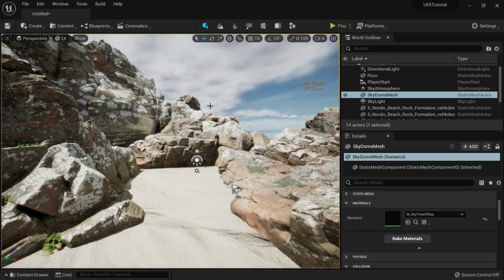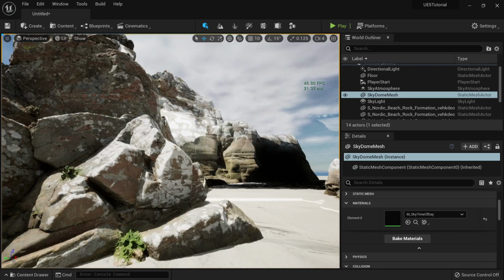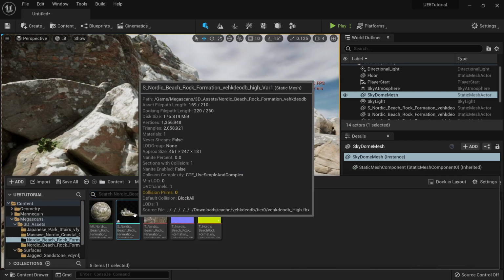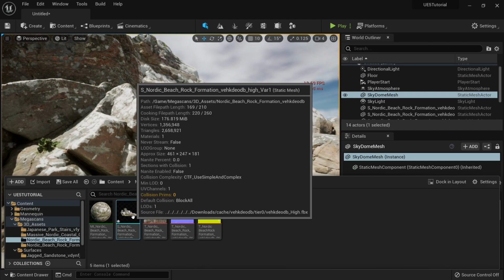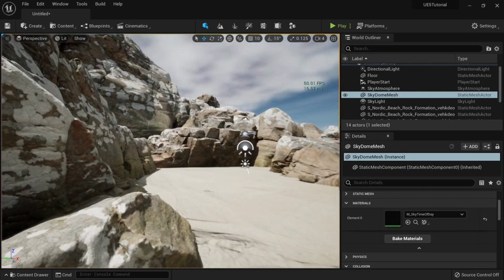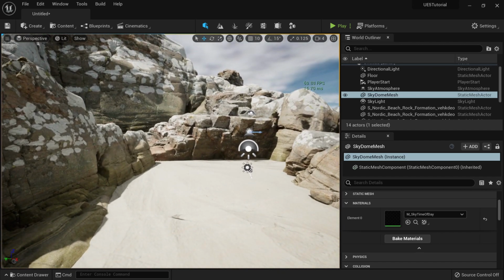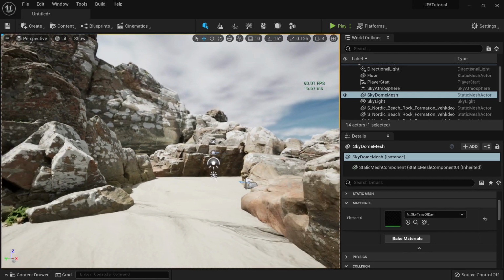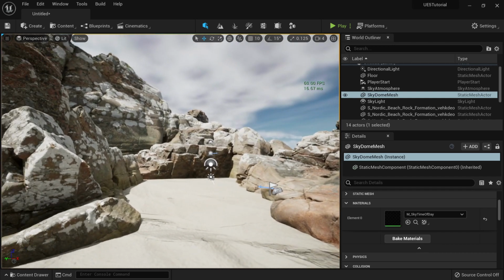Unreal Engine 5 for Beginners - Nanite